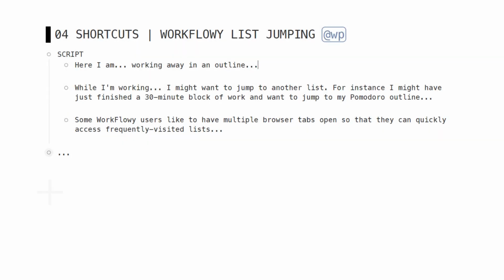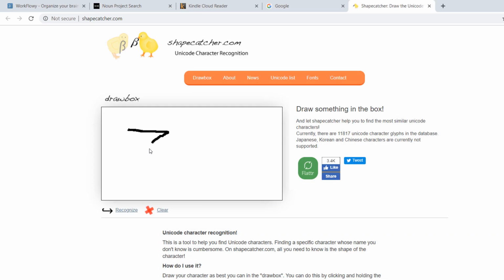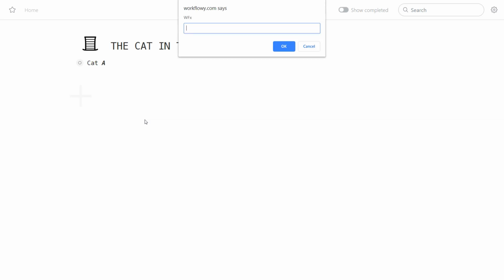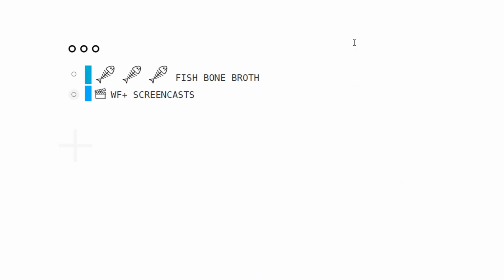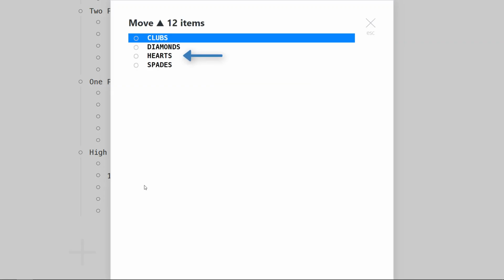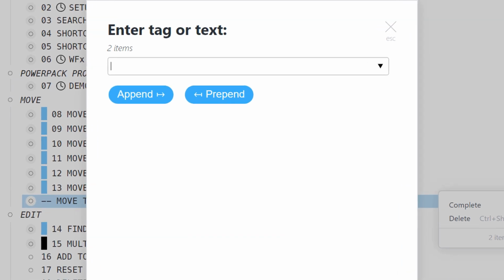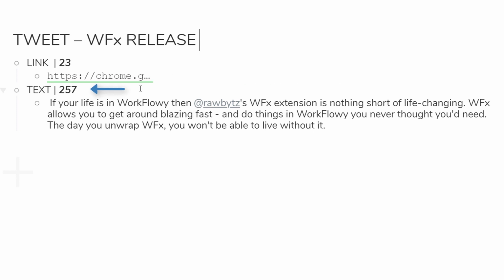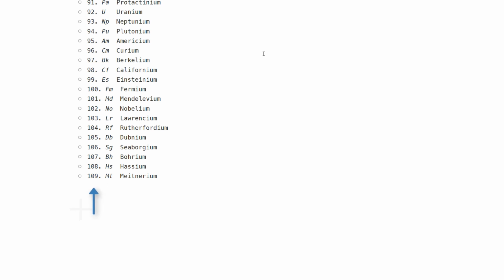WFx Promo | Core Features + PowerPack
🔴 RESOURCES